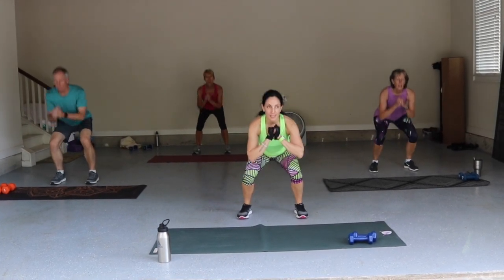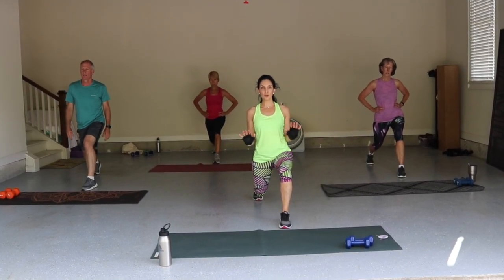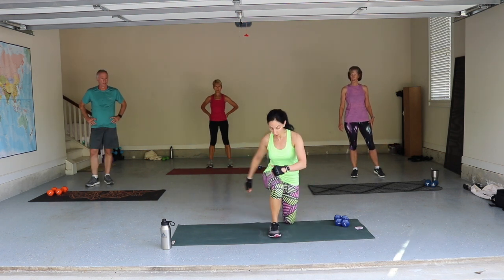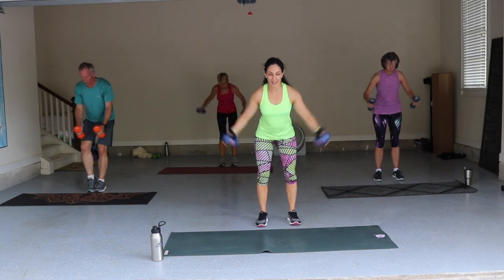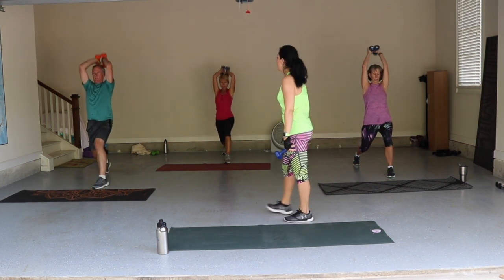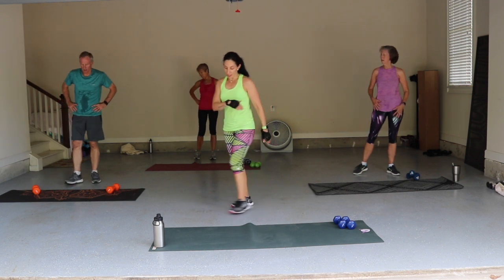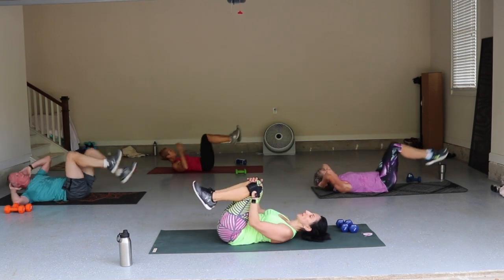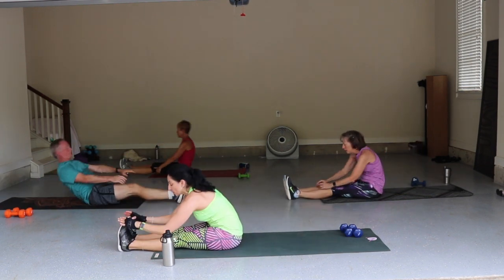40 Min Workout at Home - Class.18 II Danielle's Habibis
In these uncertain times, I want to share the tools I have and encourage more people to stay active and find resilience in the situation! This video is about Body Conditioning

check my Shopping Lists :

Welcome to Danielle's Habibis - ( yes, that's my real name but not my real last name..lol ) don't forget Check our - for more ideas, events and new blogs and stories.  Get to know us more and read about US and what WE DO!!

Danielle and her team (Habibis) show you how to move your body, have fun and simply enjoy your workout with an easy to follow routines.

Stay fit by following US every week, TUESDAY is the day I upload a new Dance Cardio workout  or Kickboxing video.
We keep our moves and choreography simple and easy to follow, so everyone can enjoy the workout with us and get this awesome result we are getting. :-)
Wednesdays, is the day I upload a new Body Works or Tabata
Last FRIDAY of the month is the day I upload a new YOGA Video.
Join US  with our  yoga sessions, for instant gratification and lasting transformation that benefit your physical and mental capacity.. YOGA IS FOR EVERYONE! Namaste.

Category
Sports
Category
Film & Animation
Category
Film & Animation